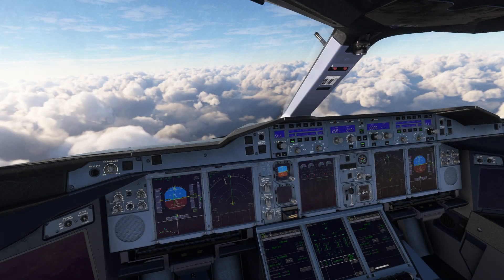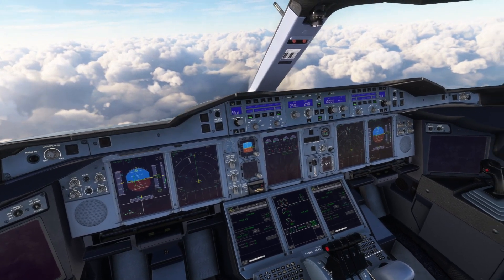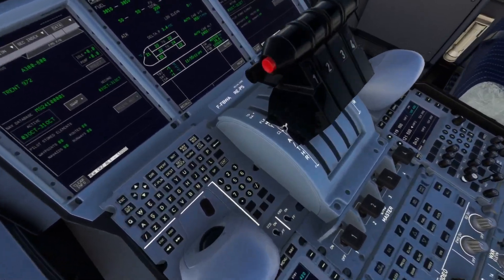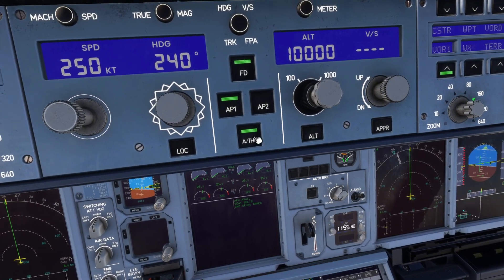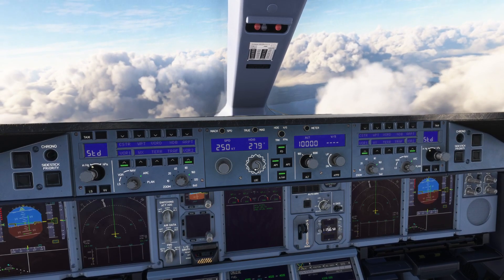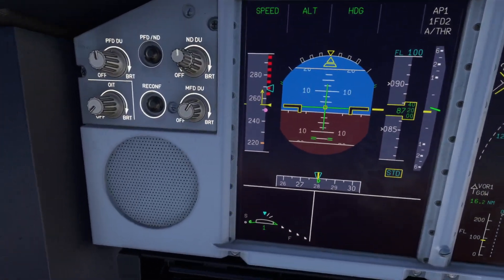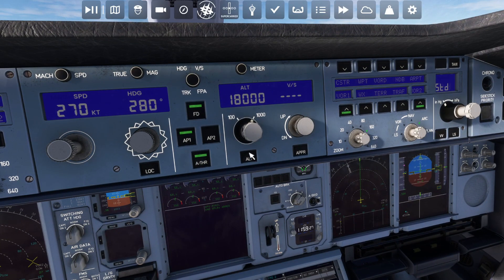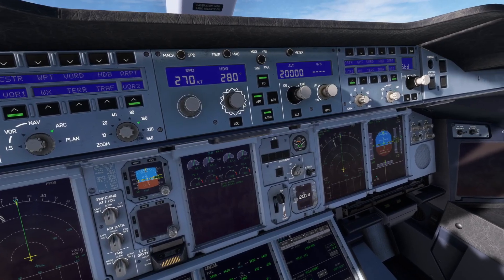Autopilot Easy Tutorial / Airbus A380X / MSFS 2024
In today's video I am going to show you all how you can easily setup and use the autopilot in the new Airbus A380X by FlyByWire in Microsoft Flight Simulator 2020/ 2024. This tutorial is perfect for beginners to the simulator and is very easy to follow and will teach you how to use the autopilot feature in just a few minutes.